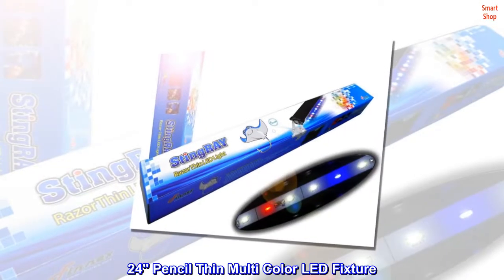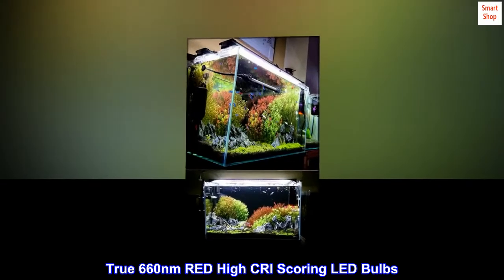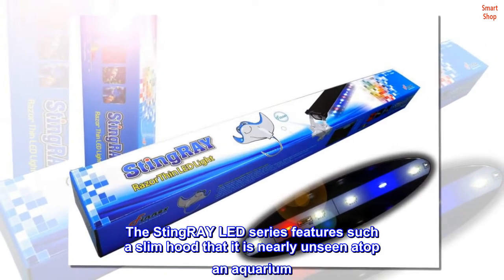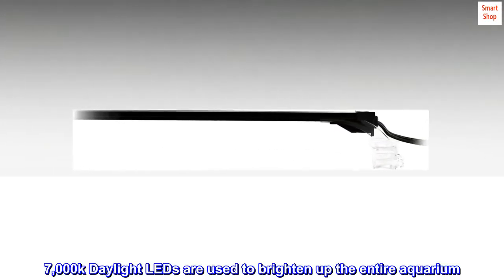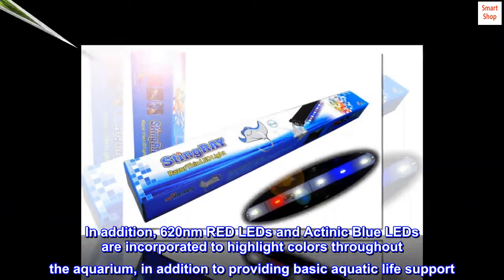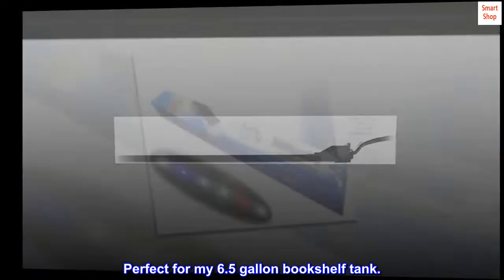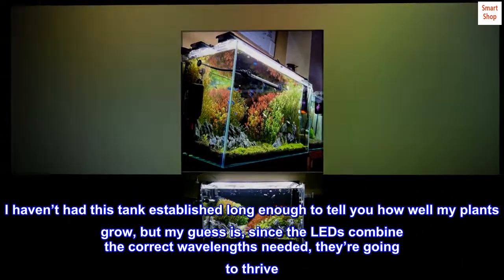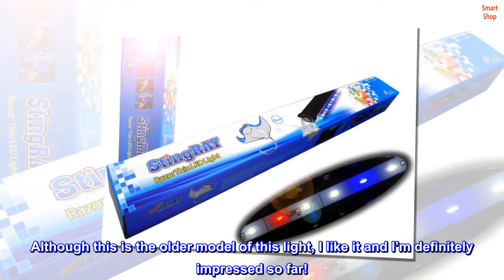Finnex Stingray Aquarium LED Light, 24-Inch, Black, (JL-24S)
24" Pencil Thin Multi Color LED Fixture
(27) 7000k + (5) Actinic Blue LEDs + (4) 660nm Red LEDs
True 660nm RED High CRI Scoring LED Bulbs
13 Output Watts
Tri-color Blend to Promote and Showcase Inhabitants
Age range description: all life stages
Included components: led light, legs
The StingRAY LED series features such a slim hood that it is nearly unseen atop an aquarium. The StingRAY offers users three different colors in to their aquarium. 7,000k Daylight LEDs are used to brighten up the entire aquarium. In addition, 620nm RED LEDs and Actinic Blue LEDs are incorporated to highlight colors throughout the aquarium, in addition to providing basic aquatic life support. Included with the StingRAY are clear plastic legs and a pair of mounting clips if the users would like to easily attach their fixture inside a canopy.

Perfect for my 6.5 gallon bookshelf tank.
Although some reviewers with deeper and taller tanks have had problems with the light not reaching the sides / bottom of their aquariums, this light is PERFECT for my long, fairly shallow 6.5 gallon bookshelf tank. I haven’t had this tank established long enough to tell you how well my plants grow, but my guess is, since the LEDs combine the correct wavelengths needed, they’re going to thrive. Although this is the older model of this light, I like it and I’m definitely impressed so far!